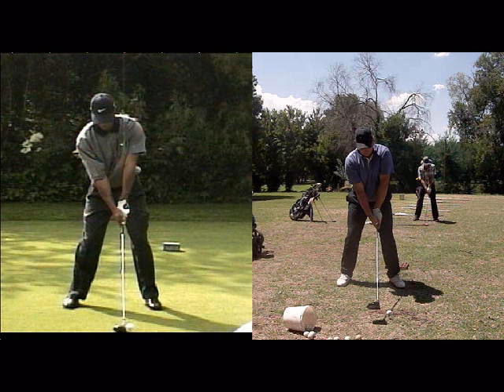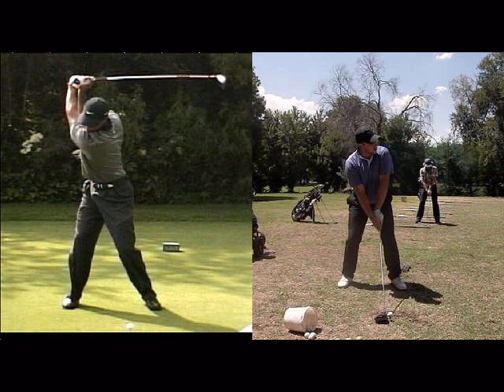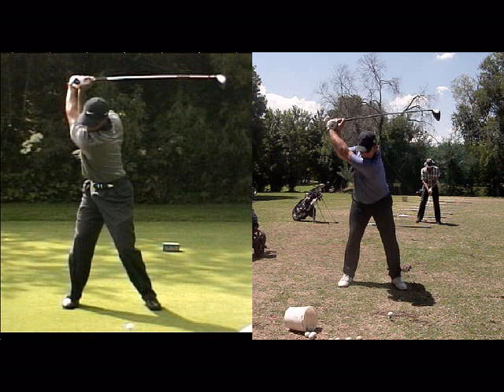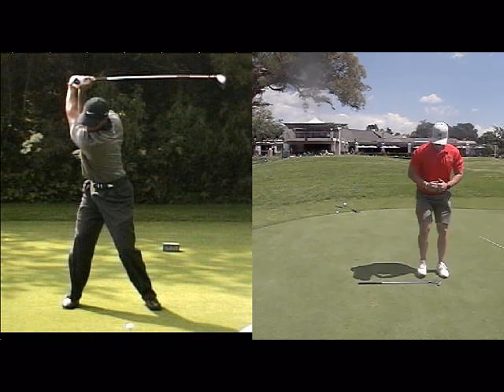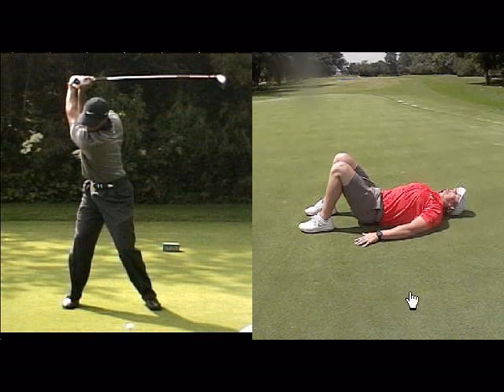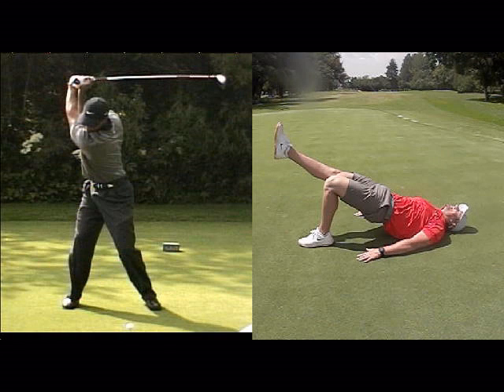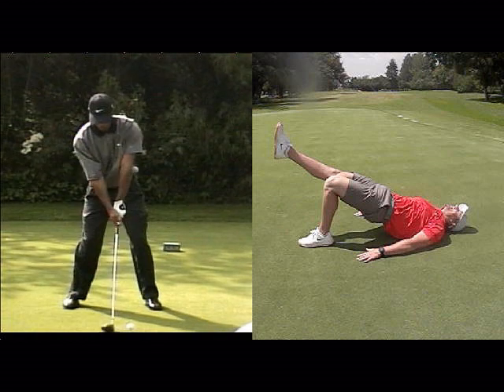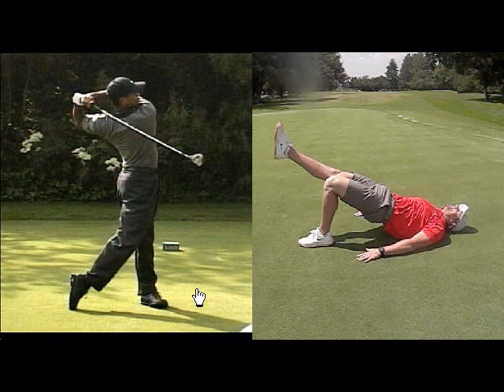EH Home ex 3